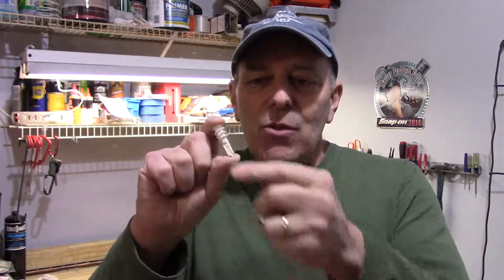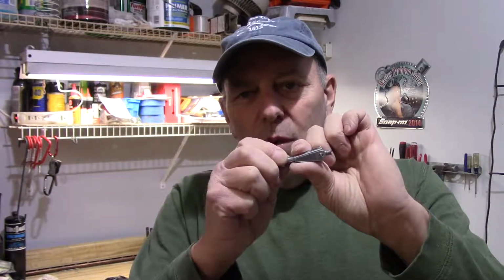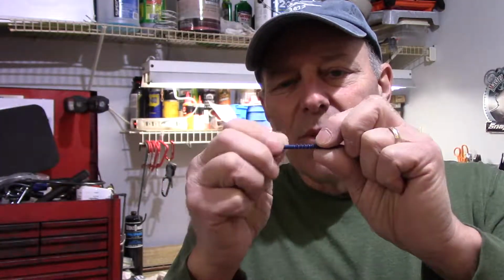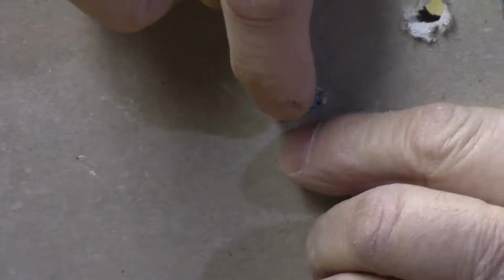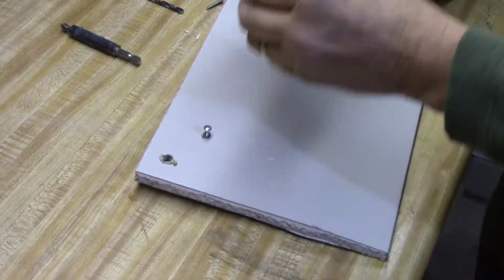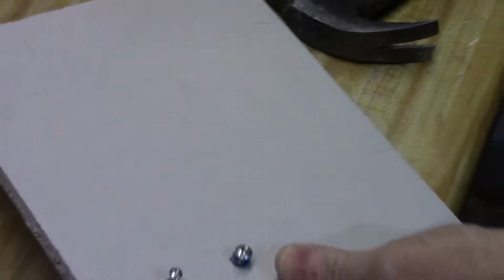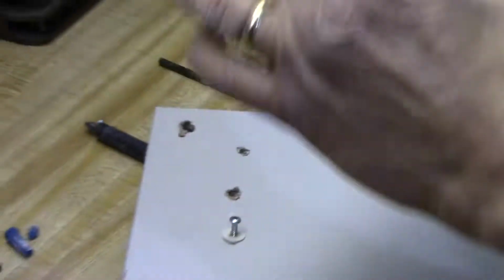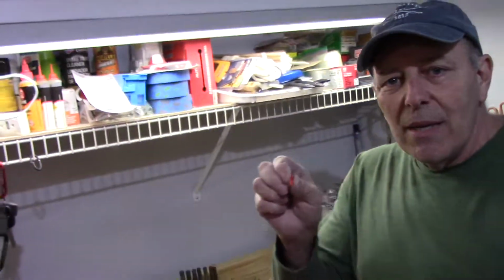How To Use Drywall Anchors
Learn how to use drywall anchors. I will show you how to install a drywall anchor and demonstrate how the work.